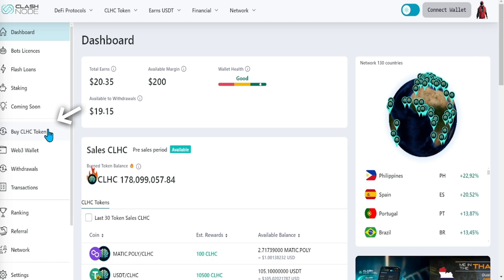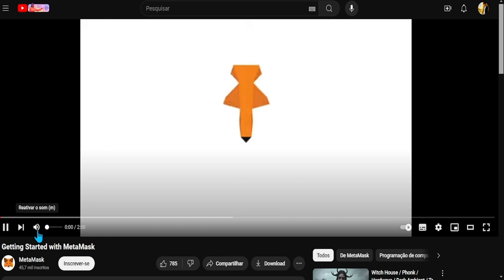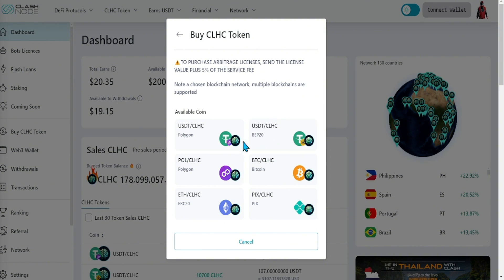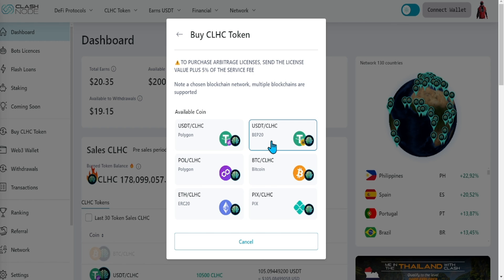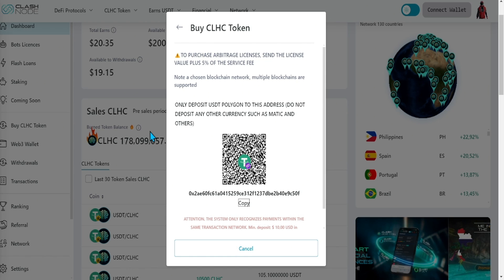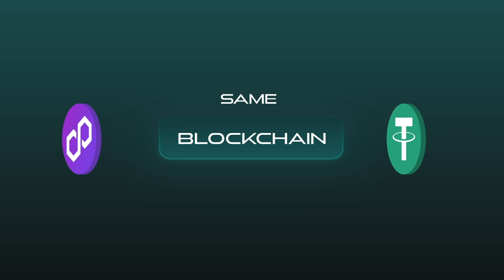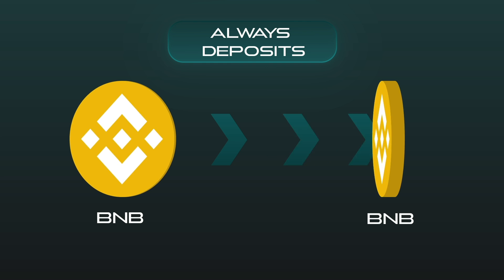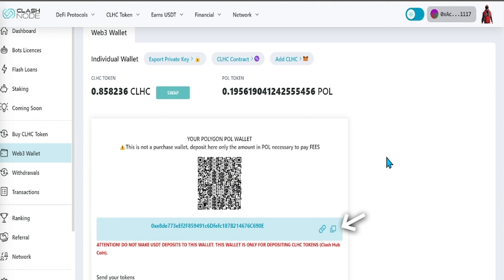🇬🇧 Step 3 of Onboarding Process 🇬🇧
Welcome to Step 3 of the onboarding process.

In this step, I am going to show you how to fund your account.

If you own crypto and are ready to fund your account, click the Fund Account button below.

When you do, it will open to the Buy CLHC Token page, which is how you fund your account.

You can choose to fund your account with USDT on the Polygon blockchain, or USDT on the Binance Smart Chain, or with Matic or CLHC Token on the Polygon blockchain, or with Bitcoin or Ethereum.

If you don’t own any cryptocurrency, please click on the Buy Crypto button below, and you will be taken to a page with a setup tutorial for MetaMask wallet, and a desktop video and mobile video that show you how to purchase crypto with a debit or credit card, or with your PayPal account

Once you decide which coin you would like to use to fund your account, click on the corresponding button, and a pop up will appear with the QR Code that you can scan if your phone is on your wallet, or you can simply copy the wallet address to send to from your desktop wallet.

Remember, if you are wanting to do Flash loans, make sure you purchase a license of $100 and up, so you can do so.

After selecting the value of the license, you wish to purchase, send the funds with an additional 5% fee. For example, if you want to buy a $100 license, deposit $105 in the cryptocurrency you chose as the payment method.

Send that amount to the wallet address shown.  Once the transaction is confirmed, you will receive an email letting you know, and your CLHC tokens will appear in the back office.

Please understand that the system only recognizes automatic payments made through deposits between identical cryptocurrency pairs.

For Example:

Example of Incorrect Deposit

If a user sends a Matic deposit to a USDT address on the Polygon network, even though it is on the same blockchain network, the system will not recognize the payment.

Incorrect Deposits - ❌NEVER DEPOSIT:
•⁠ ⁠Matic to USDT Polygon
•⁠ ⁠USDT BEP20 to Matic
•⁠ ⁠USDT BEP20 to BNB
•⁠ ⁠BNB to USDT BEP20

Correct Deposits - ✅ALWAYS DEPOSIT:
•⁠ ⁠Matic to Matic
•⁠ ⁠USDT Polygon to USDT Polygon
•⁠ ⁠USDT BEP20 to USDT BEP20
•⁠ ⁠BNB to BNB

When you make your first deposit on the platform, the smart contract should credit 0.25 MATIC to your account.

However, due to the 100% blockchain nature of the system and possible failures in the Polygon network (as well as in other blockchains), the transaction may become congested and the MATICs may not be credited.

This may prevent the movement of tokens on the platform to exchange them for licenses, burn 100% of the tokens, stake them (still in development) or send them to a self-custodial wallet, such as Metamask, Trust Wallet and other decentralized wallets that support the Polygon network and export the CLHC token.

What should you do in this case?

Send 5 to 10 cents to your MATIC address, which can be found in the WEB3 menu of the platform. This will allow you to move your tokens.

⁠If the first option does not solve the problem, send an email to requesting the credit of 0.25 MATIC for your first deposit on the platform that was not credited. In the email, include your USERNAME and MATIC WEB ADDRESS.

This should solve the problem and allow you to use the platform normally.

This concludes Step 3… proceed to the next step.

Step 3A: Funding your account page:

Please Note: You can buy crypto anywhere you choose, but for those that are new and have zero experience, we are going to show you how to use a free wallet called MetaMask, and how you can buy crypto directly from within the wallet using your debit or credit card – or your PayPal account.

Step 1: Setting Up MetaMask